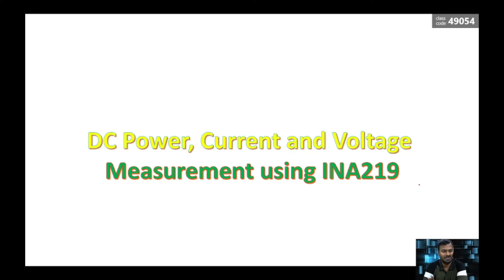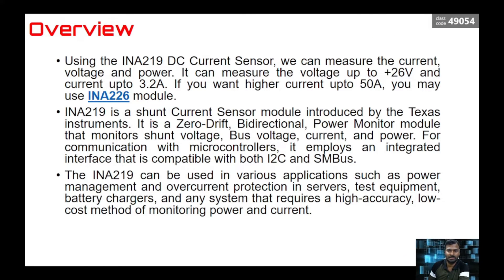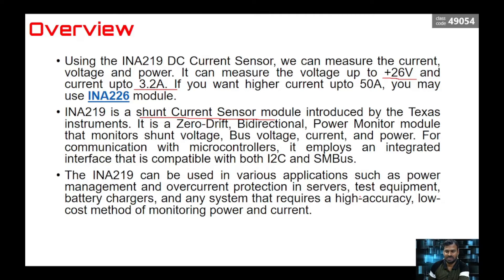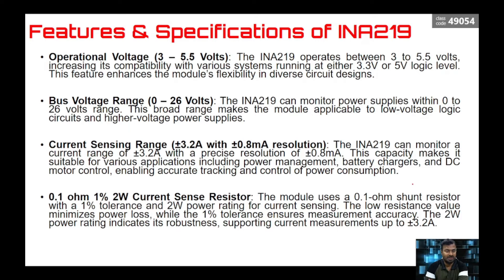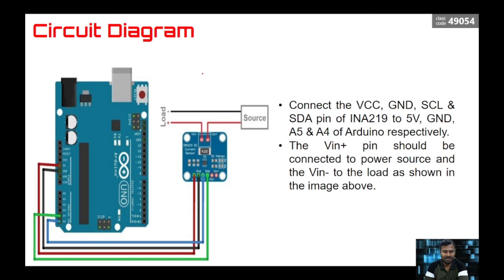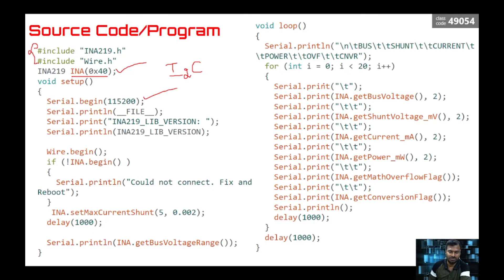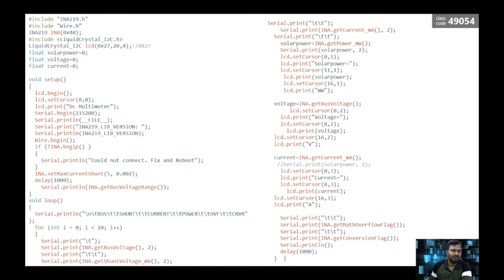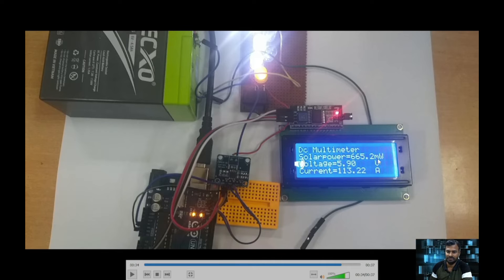DC Power, Current & Voltage measurement using INA219 and Arduino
using INA219 and Arduino we can measure the DC voltage, current, and power in the circuit. Using these data we can design control circuits, protective circuits, and monitoring circuits for renewable energy-related projects and circuits.
use INA219 DC Current Sensor Module with Arduino
features & Specifications of INA219
internal circuit
pinout of INA219
circuit Diagram
source Code/Program
implementation video